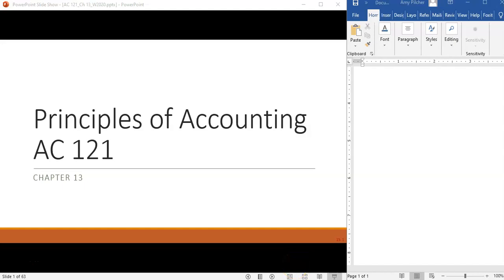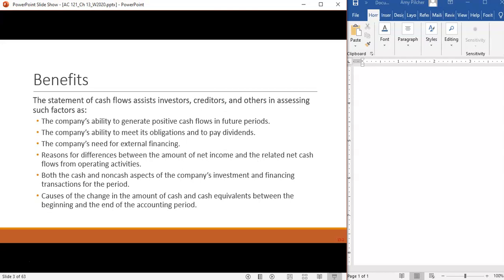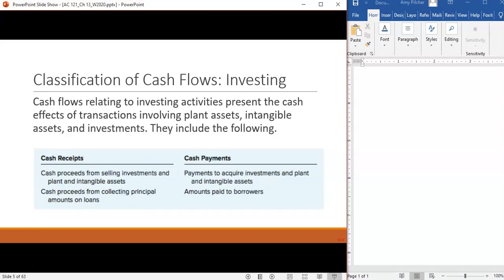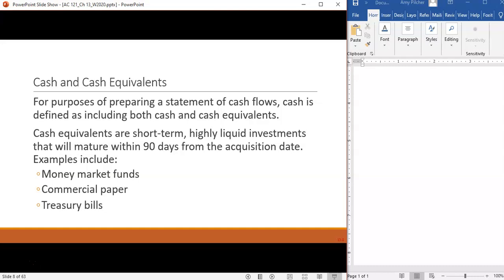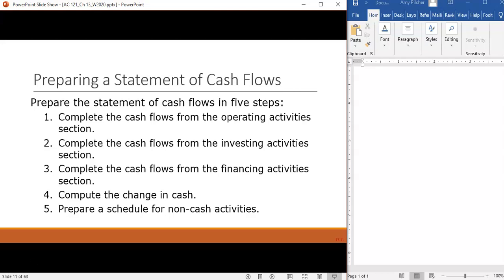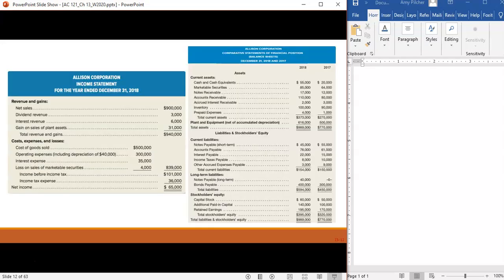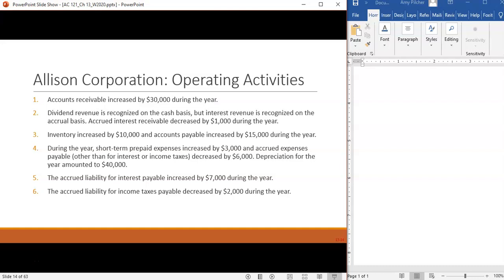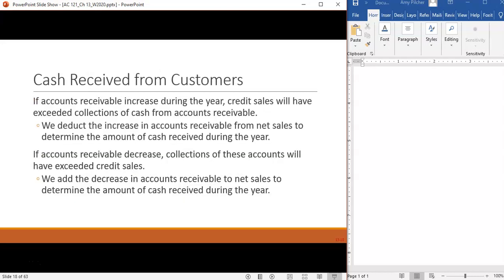AC 121 Chapter 13 Video 1